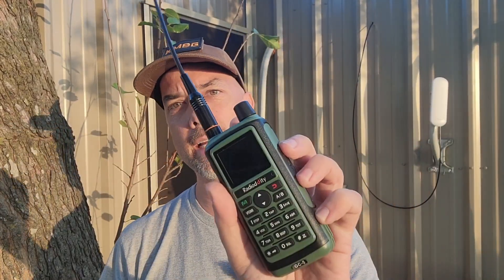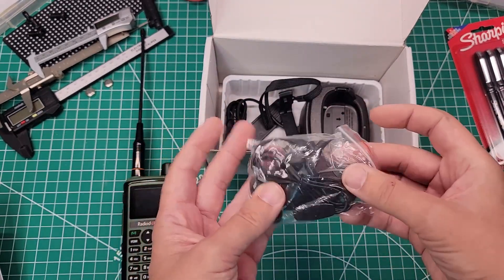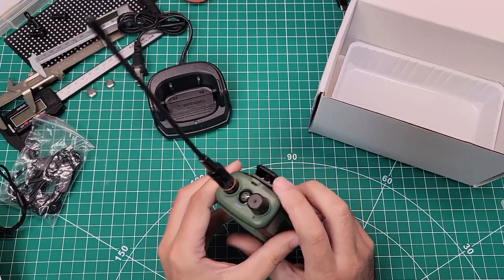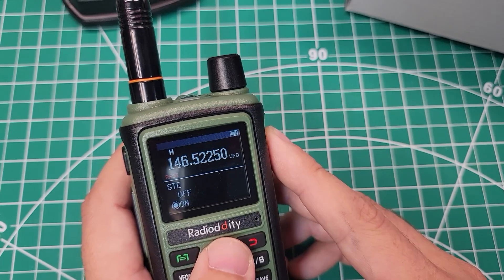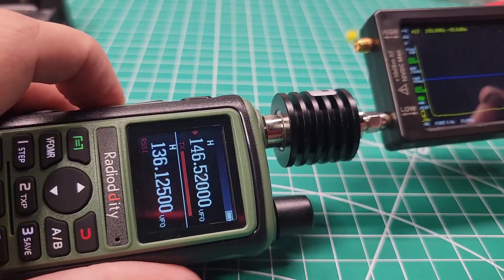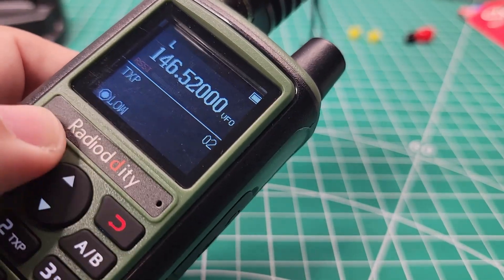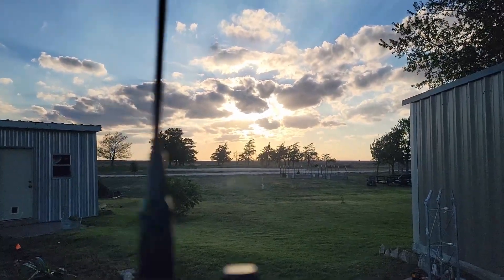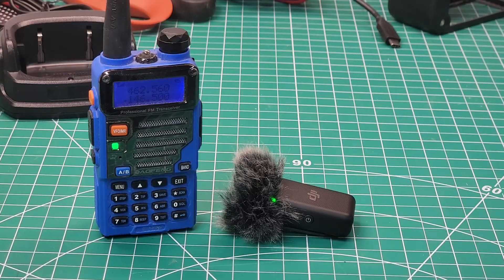Just another Baofeng CopyCat?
This is the Radioddity GC-5.  Let's take a look at why its better than a baofeng... or not?

TinySA Kit:
👉 Small Mesh Bags
👉 "Electronic Instruments Case"
👉 40db Attenuator
👉 SW-102 Power/SWR/Frequency Counter (Does not come with ground plane)